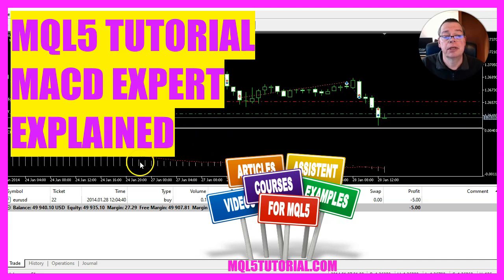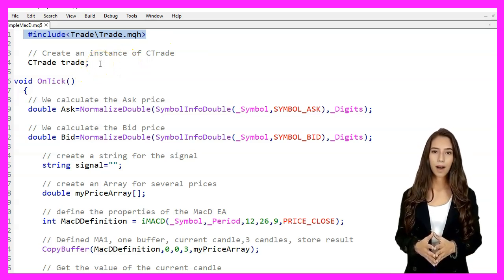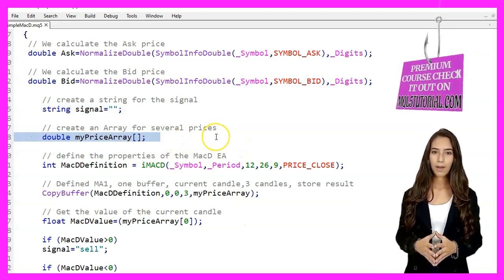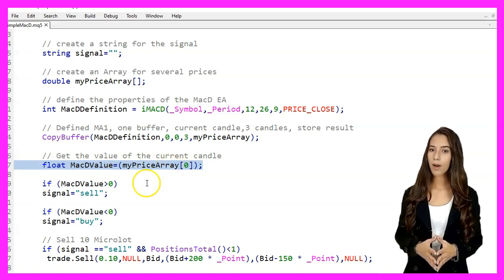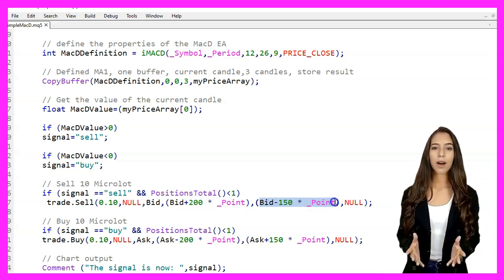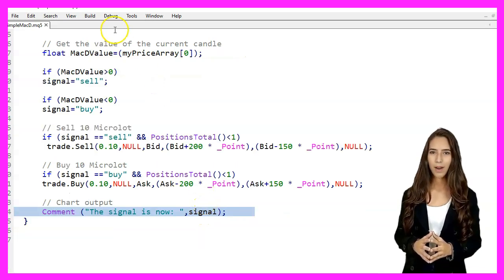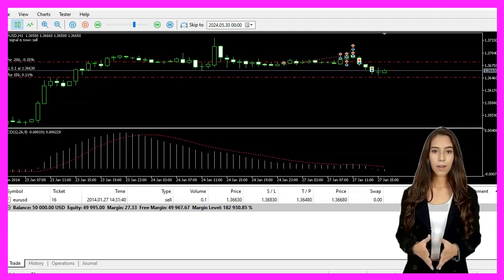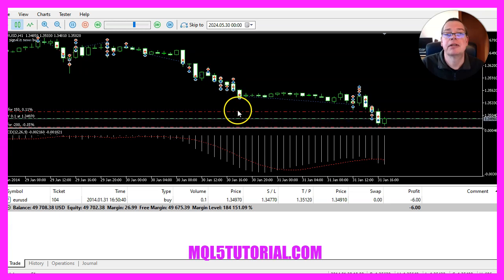MQL5 TUTORIAL - MACD EA EXPLAINED (in 5 minutes)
In this video, we are going to create an Expert Advisor that uses the MACD indicator to generate buy and sell signals.

Let's see how we can do that.

We start Metaeditor by clicking the little icon or pressing F4.

First, we include the necessary trade library with include Trade Trade.mqh. This allows us to use the trading functions provided by the CTrade class.

Next, we create an instance of the CTrade class named trade.

In the OnTick function, we begin by calculating the Ask price. We use the SymbolInfoDouble function to get the current Ask price for the symbol and normalize it to the correct number of digits using NormalizeDouble.

Similarly, we calculate the Bid price using SymbolInfoDouble and NormalizeDouble to get the current Bid price for the symbol.

We then create a string variable named signal to store our trading signal.

We also create an array named myPriceArray to hold several price values.

To define the properties of the MACD indicator, we use the iMACD function. We pass the symbol, period, and MACD parameters (12, 26, 9) along with PRICE_CLOSE to calculate the MACD based on the closing prices.

We use the CopyBuffer function to fill our myPriceArray with the MACD values. We specify the MACD definition, buffer index 0, starting position 0, and the number of values to copy (3).

Next, we get the value of the current candle's MACD by accessing the first element of myPriceArray and store it in the MacDValue variable.

If the MacDValue is greater than 0, we set the signal to "sell". If the MacDValue is less than 0, we set the signal to "buy".

For the sell condition, if the signal is "sell" and there are no open positions (PositionsTotal is less than 1), we execute a sell trade of 10 microlots. We use the trade.Sell function with the parameters: volume (0.10), symbol (NULL), price (Bid), stop loss (Bid + 200 points), take profit (Bid - 150 points), and comment (NULL).

For the buy condition, if the signal is "buy" and there are no open positions, we execute a buy trade of 10 microlots. We use the trade.Buy function with the parameters: volume (0.10), symbol (NULL), price (Ask), stop loss (Ask - 200 points), take profit (Ask + 150 points), and comment (NULL).

Finally, we output the current signal to the chart using the Comment function.

We press F7 to compile the code.

If this was too fast for you or if you don't understand what all the code is doing, you may want to check out the Premium course on our website, or watch one of the basic videos first.

If the compilation works, we go back to Metatrader by pressing F4 or clicking on the icon.

Back in Metatrader, we press Control and R to start the strategy tester, pick the Expert Advisor that we have just created, enable the visual mode, and start a strategy test.

We should see the Expert Advisor on the chart.

We have learned how to create an Expert Advisor that uses the MACD indicator to generate buy and sell signals with a few lines of MQL code.